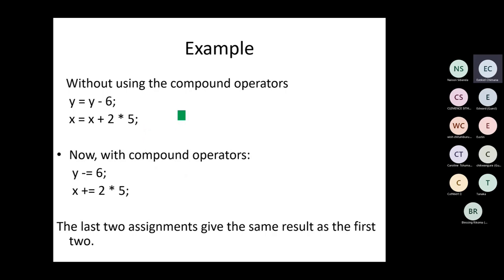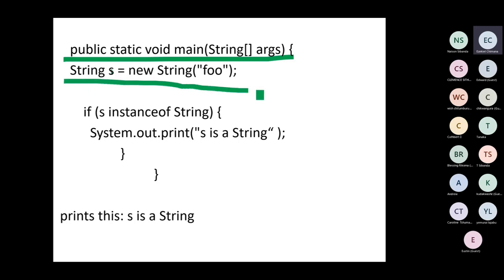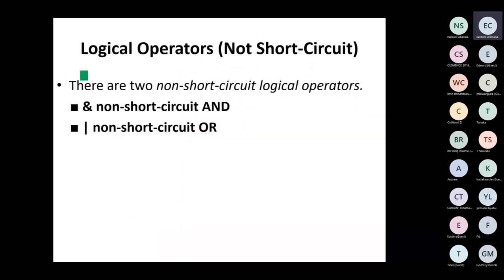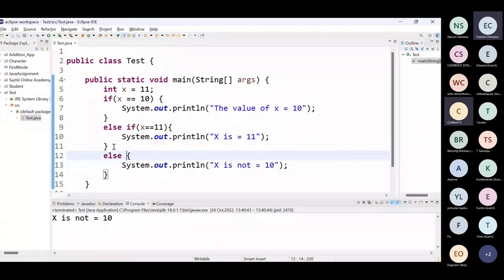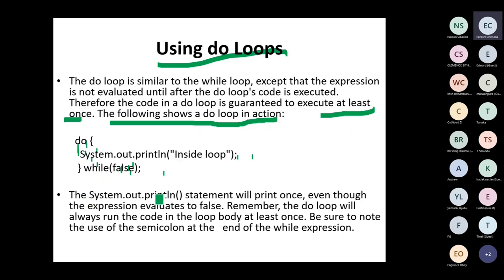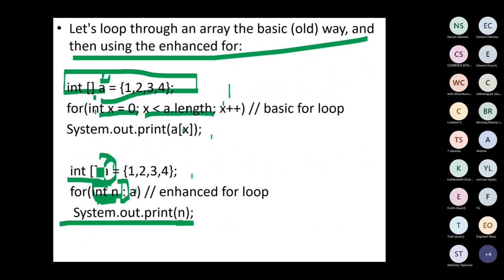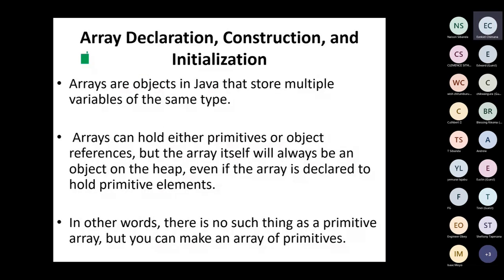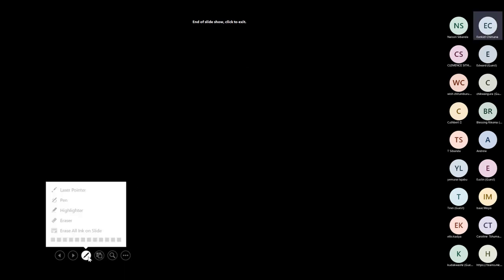Java Presentation| Java Operators, Java Arrays, Java Flow Control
Java programming:
Java Operators
Java Arrays
Java Flow control
if(), else if() while() do while() for() switch()